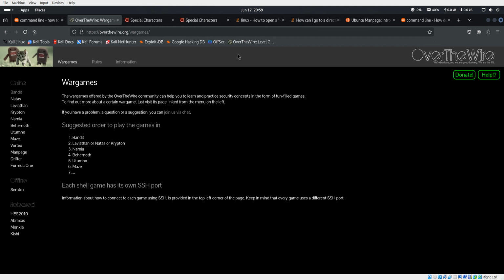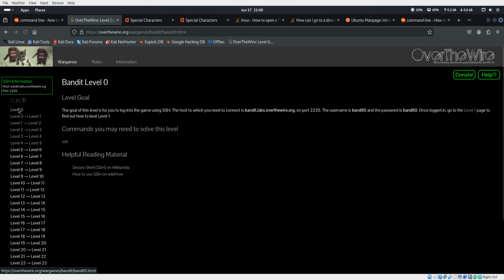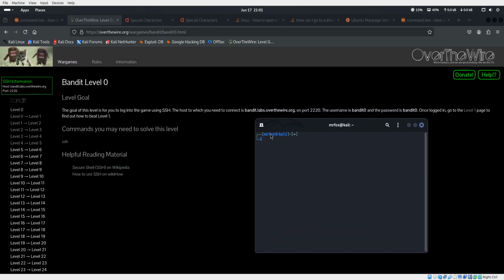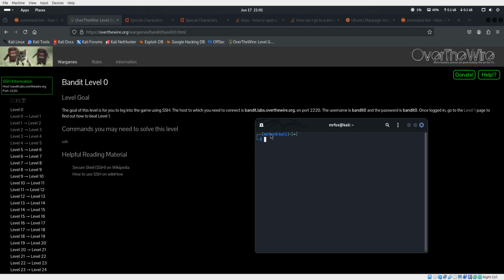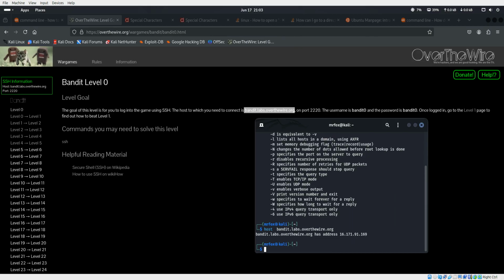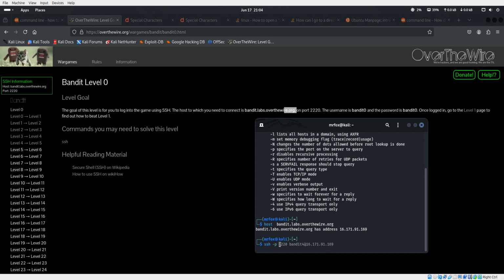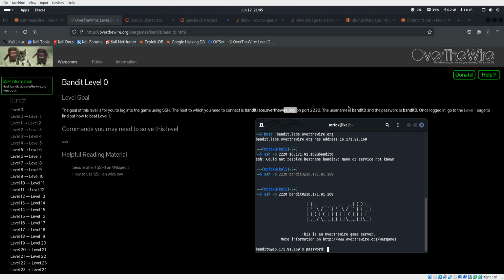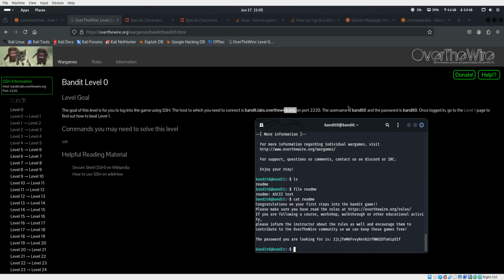Bandit Level 0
🎯 Bandit Level 0 Walkthrough – OverTheWire Wargames

In this video, we start the Bandit CTF wargame from OverTheWire, focusing on Level 0 – the entry point for beginners to learn basic Linux commands and terminal navigation.

🔍 What you’ll learn in this level:

   * How to connect to a remote server using ssh

   * Understanding basic CTF structure

   * Where to find the password for Level 1

🛠️ Commands Used:
ssh, terminal basics

Let me know if you'd like further tweaks! 🚀